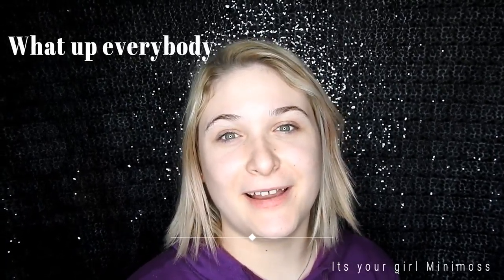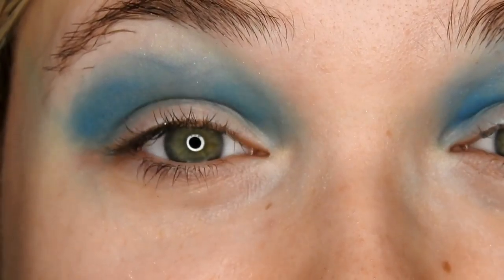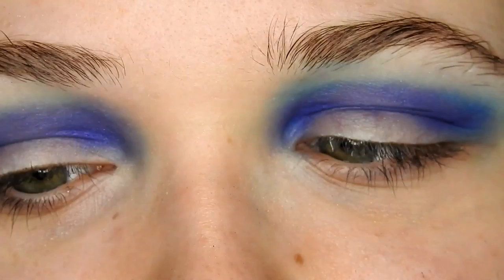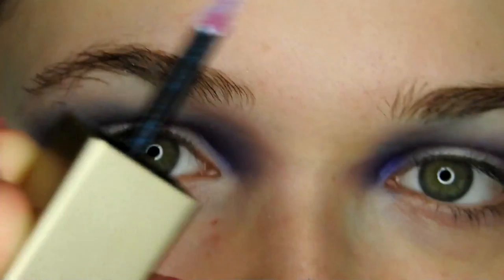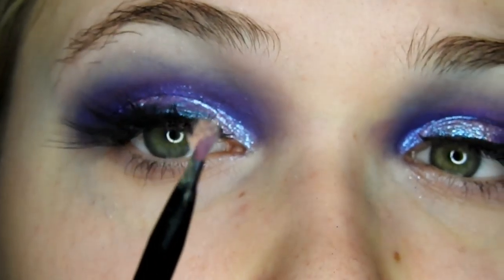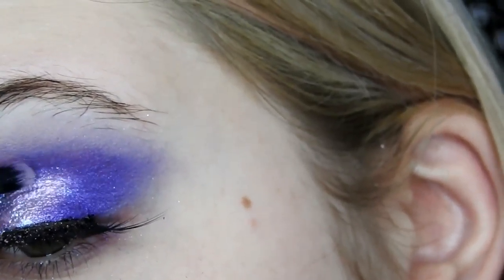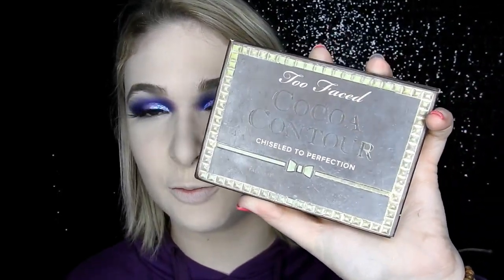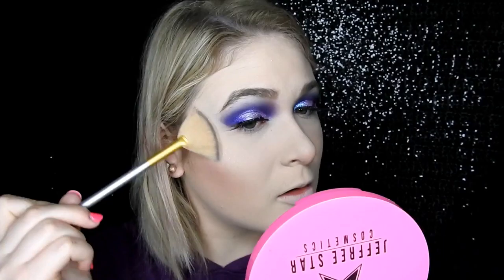New camera and awkward settings... Oh yeah and purple eye makeup too